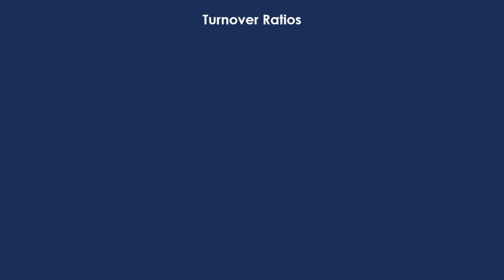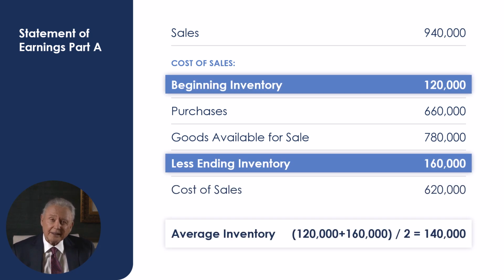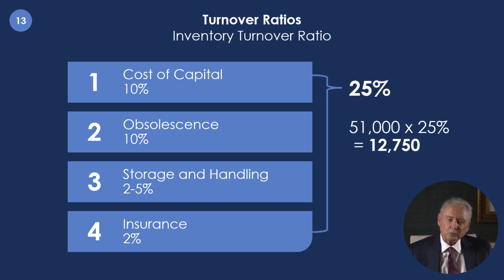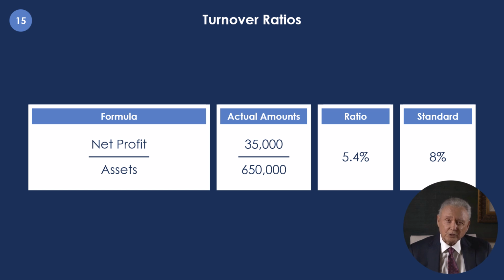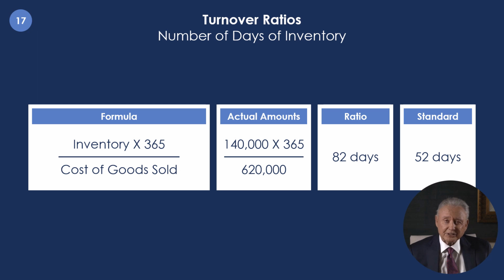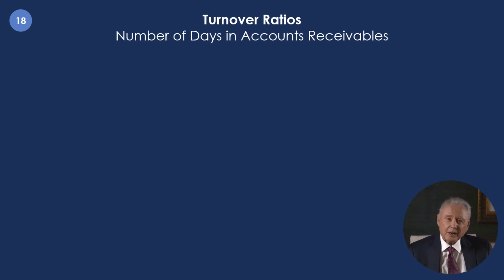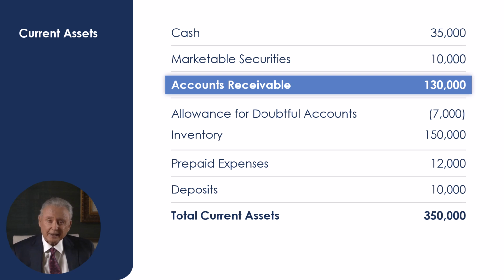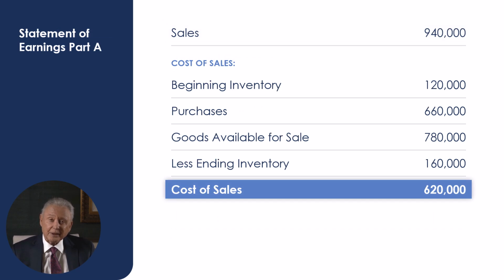FA16 | Turnover Ratios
In Chapter 16 of our Introduction to Financial Accounting course, we dive into turnover ratios — tools that reveal how efficiently a business uses its assets to generate sales.

You’ll discover:
• How to calculate inventory turnover, receivables turnover, and asset turnover
• What these ratios say about operations and cash flow
• How to benchmark asset efficiency in real scenarios

Key insight for evaluating performance, growth, and working capital management.